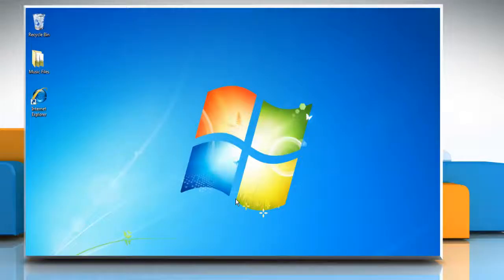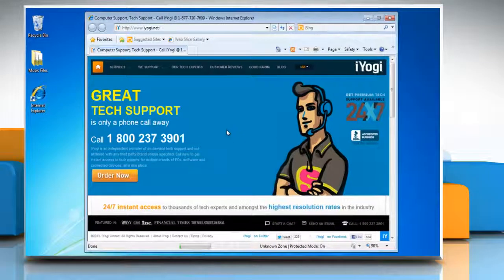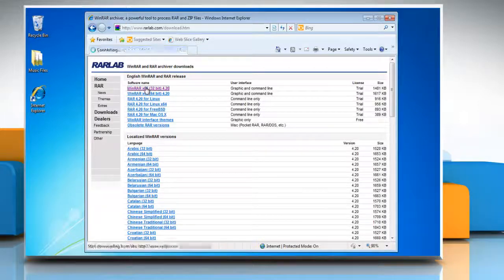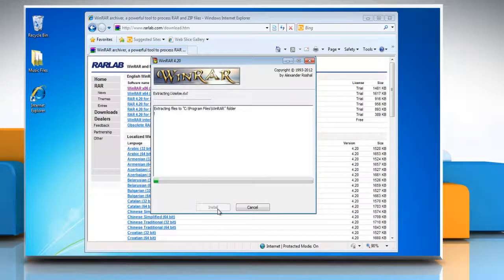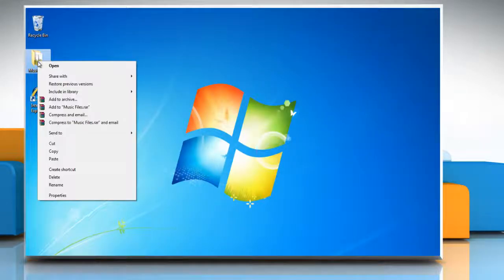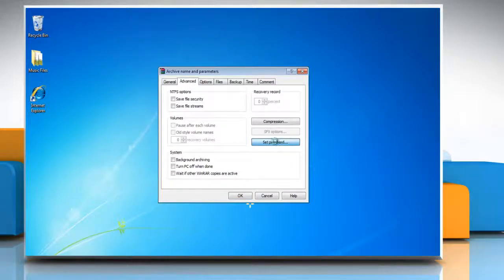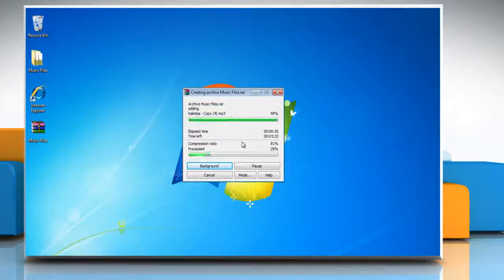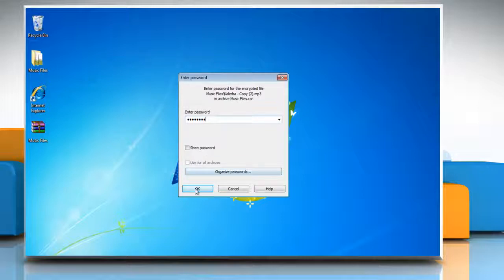How to Password Protect a file or folder using WinRAR®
You can use WinRAR® to compress and secure files and folders with a password on your Windows 7 PC. Watch this video and follow the steps to do so.